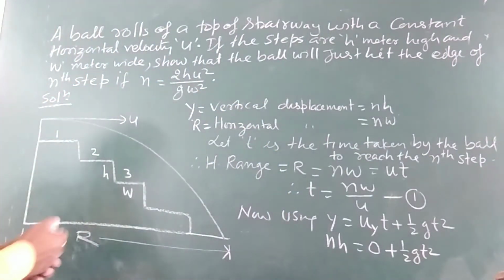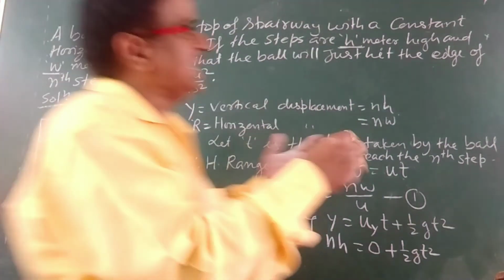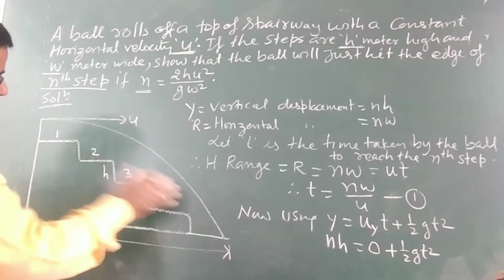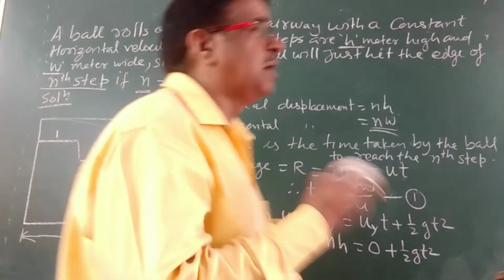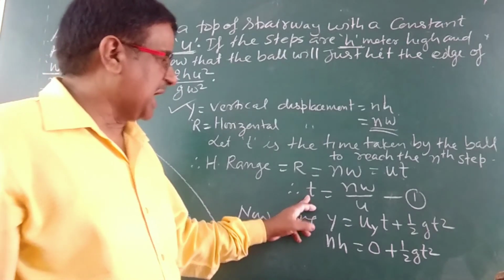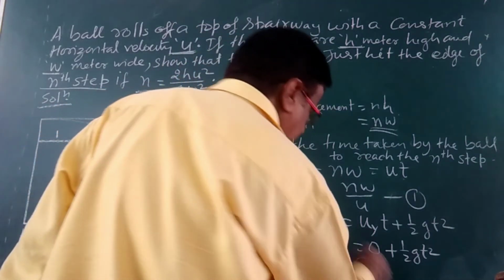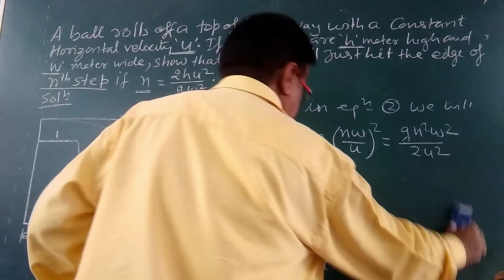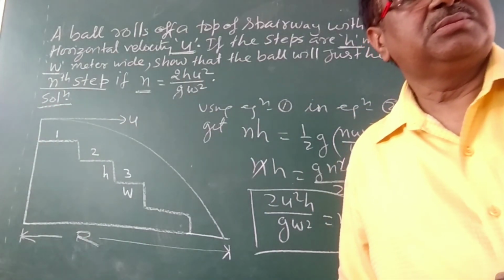Numericals on Projectile Motion //Class-11//Physics//All Board//Motionin a Plane//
Class-11//Physics//All Board//Motionin a Plane//Numericals on Projectile Motion
Question- A ball rolls off a stairways with a constant horizontal velocity 'u'. if the steps are h m high and w m wide, Show that the ball will just hit the age of nth step if n=2hu²/gw².